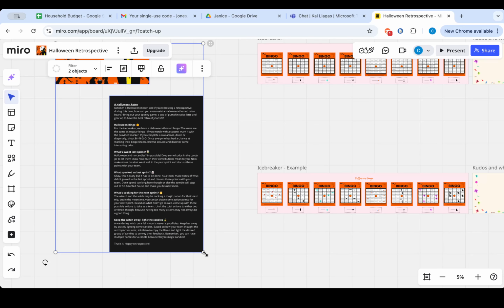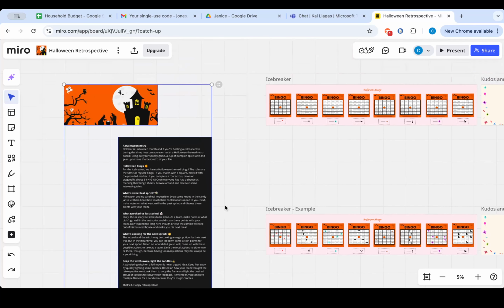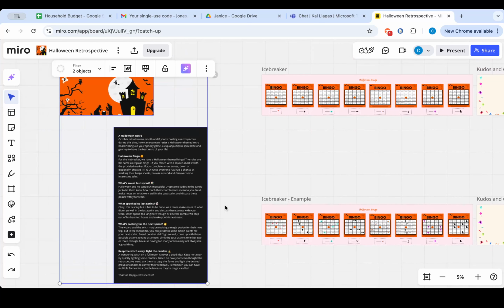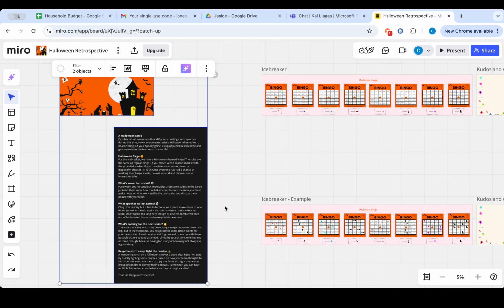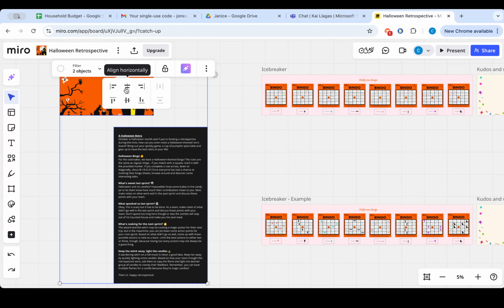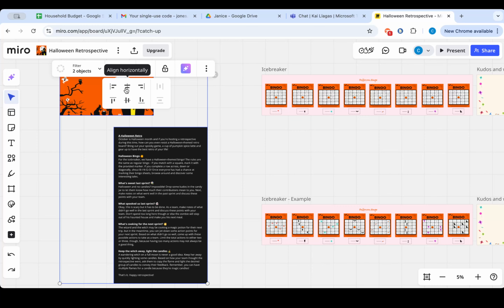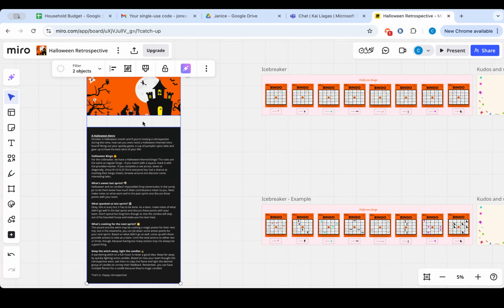How to Align Elements Horizontally in Miro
How to Align Elements Horizontally in Miro 🖌️ Keep your board neat by aligning objects perfectly along a horizontal axis!

Steps
• Select all elements you want to align → Click and drag to highlight or use Shift + Click.
• Open the top toolbar → Click the Align icon (or right-click → Align).
• Choose Align Horizontally → Objects will snap along the horizontal axis.
• (Optional) Use Distribute Horizontally to evenly space objects across the row.

Timestamps
0:00 (How to Align Elements Horizontally in Miro)
0:05 Select All Elements
0:15 Open Align Toolbar
0:25 Click Align Horizontally
0:35 Optional: Distribute Horizontally

Helpful Tips: Use Shift + Click For Multiple Selections, Snap To Grid For Precise Alignment, Access Align Options From Right-Click Menu

If you find this video on How to Align Elements Horizontally in Miro helpful, please consider subscribing to the channel so we can continue to bring you amazing troubleshooting tips for your PC!